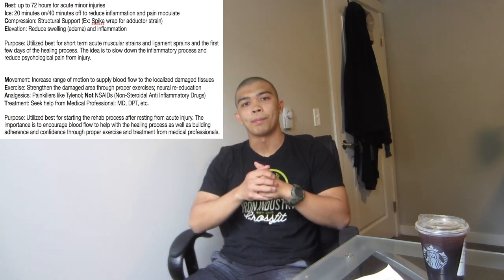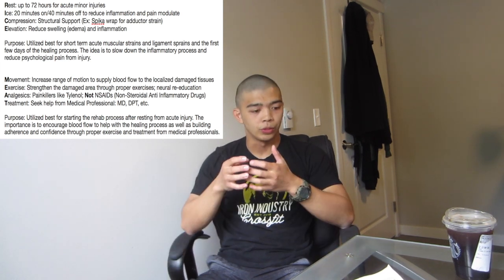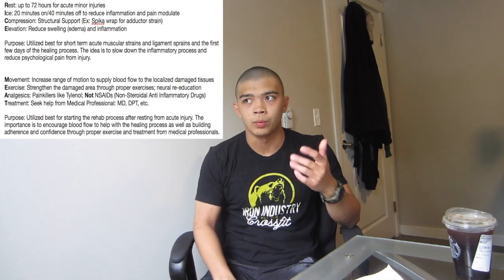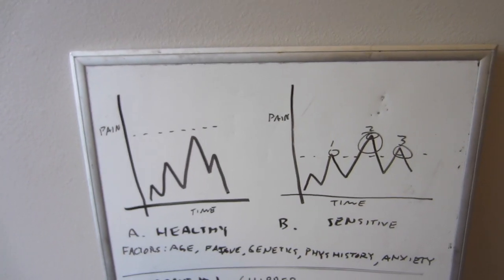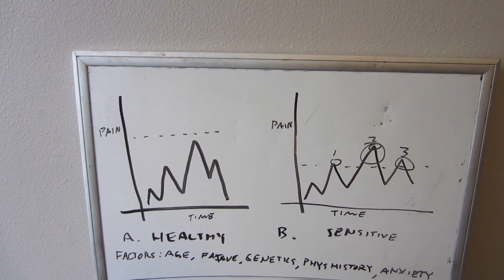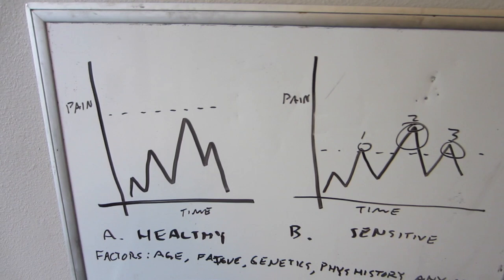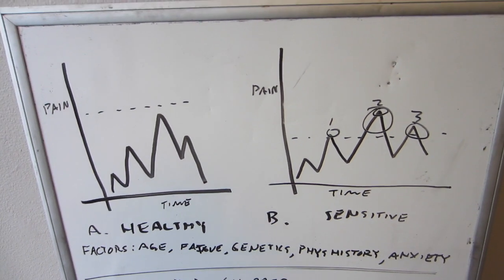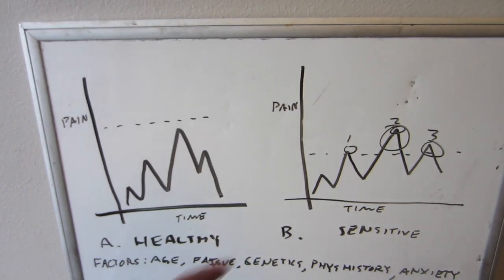PE 101: Lesson Plan #5- Foundational Movement Patterns & Injury Protocol + Workouts #8 & #9